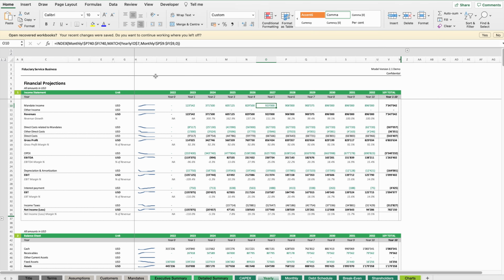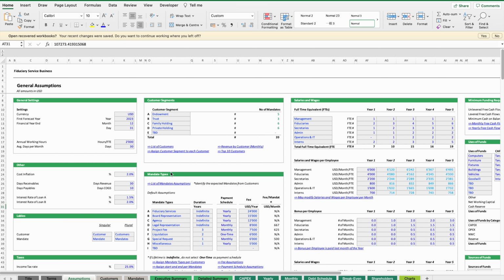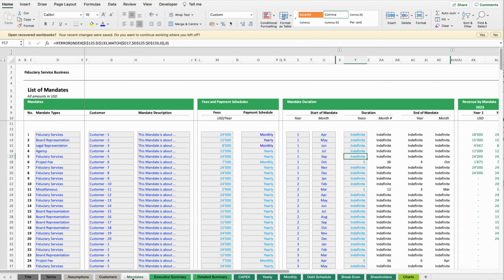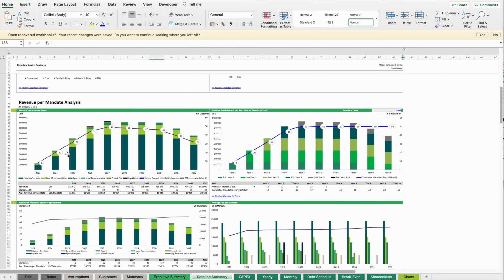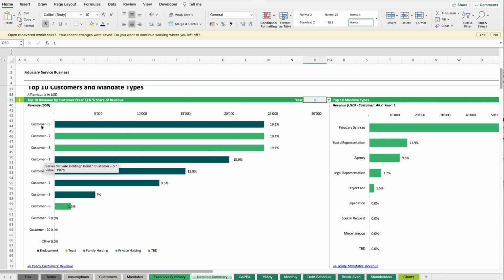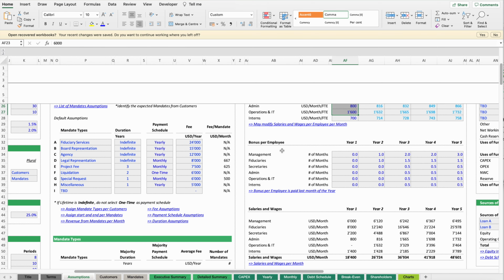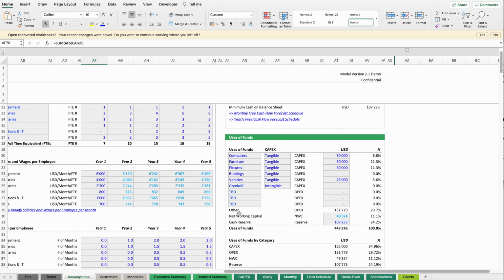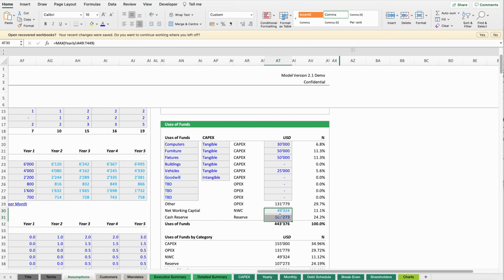How to create a Financial Plan for a Fiduciary Business?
In this video, we are going to explain how to create a Financial Plan in Excel for a Fiduciary Business. Fiduciaries are mandated by their customers to provide their services. So every new mandate acquired impacts the revenues and the same for mandates to become expired. For this reason, a financial plan should go through the list of mandates, and their expected duration in order to determine the revenue forecast.The video then also shortly touches on cost and other assumptions of relevance to planning the next 5 to 10 years of this fiduciary business.

The financial model template used for preparing the Financial Plan for a Fiduciary business is available